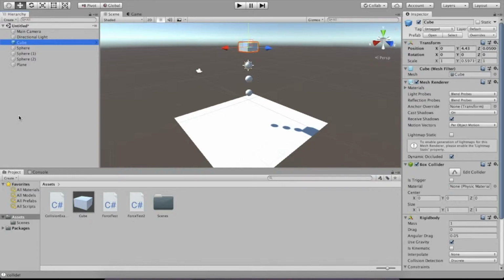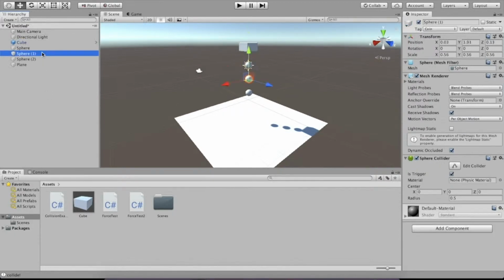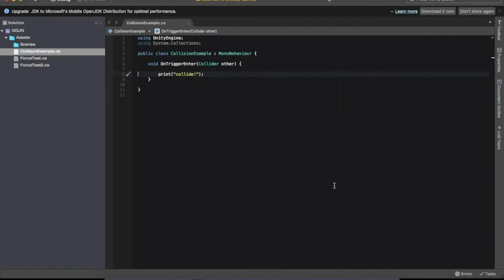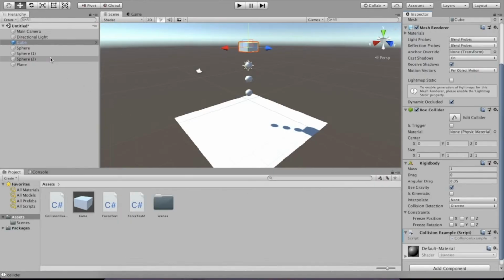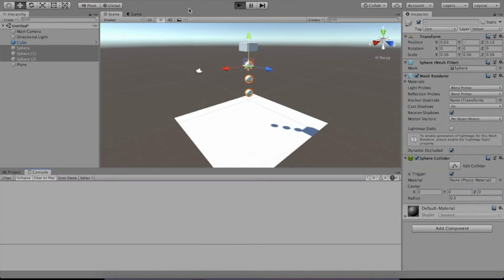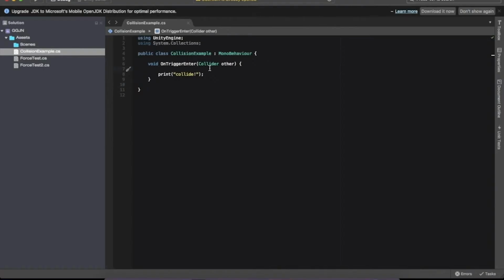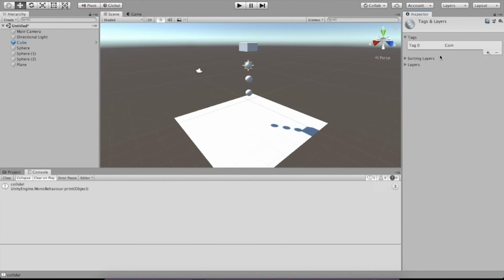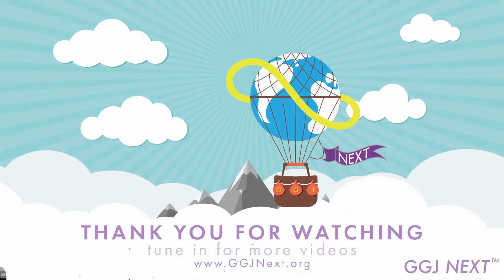UP4 - Detect Collisions (Unity)